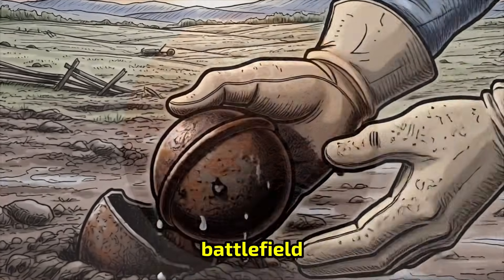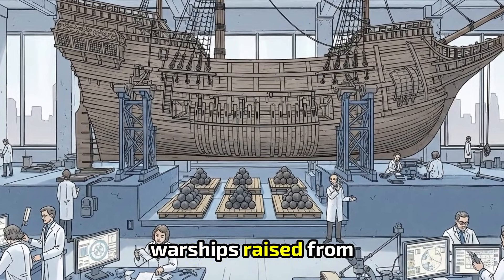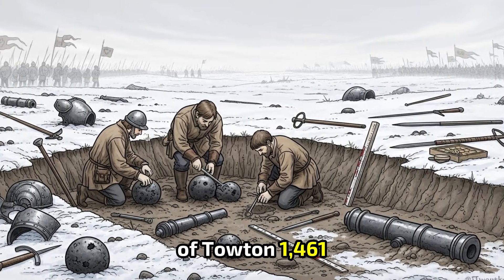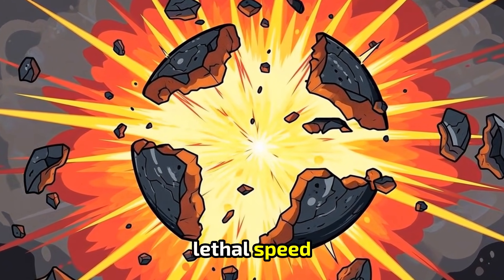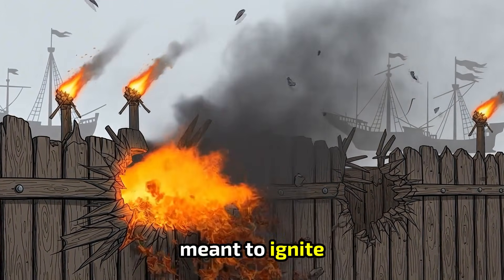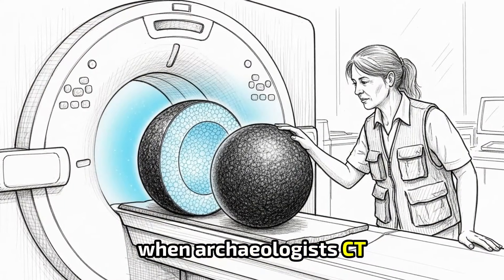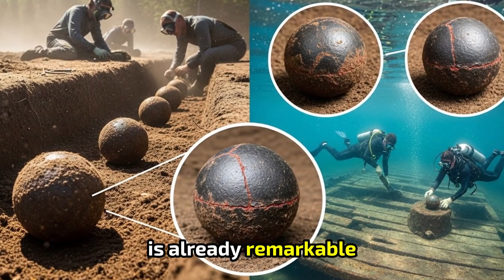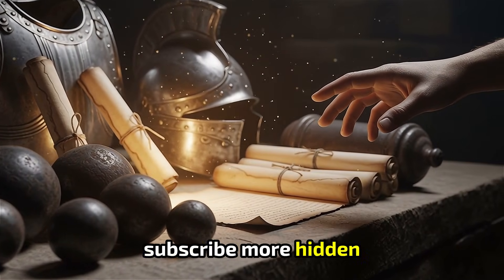What’s Inside a Real 500 Year Old Cannonball?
The Secrets Inside 500-Year-Old Cannonballs | How Artillery Changed History
Ever wondered what really made 500-year-old cannonballs so deadly? From explosive cores to incendiary mixtures of resin and tar, these projectiles reveal the dawn of artillery as a science. Using evidence from the Mary Rose shipwreck and Renaissance fortresses across Europe, we uncover how solid iron and chemical-filled cannonballs transformed warfare — ending the age of knights, toppling castle walls, and forcing generals to rethink tactics.

Join us as we explore human ingenuity and fear preserved in iron, and see how archaeology and modern CT scans unlock the true story of early gunpowder weapons.

Watch for

Solid iron shot: pure mass and momentum

Hollow explosive shot: early gunpowder engineering

Incendiary shot: resin and tar mixtures proven by chemical residue

Archaeological evidence from battles, shipwrecks, and fortresses

Sources & References:

H. J. Simon et al., “Characterising cast iron cannonballs from the Mary Rose” – Detailed study on Mary Rose cannonballs’ structure and composition.

“Going ballistic! Exploring the secrets of the Mary Rose’s cannonballs” – UCL – Insights from CT scans and chemical analysis.

“Artillery on the Mary Rose” – Mary Rose Trust – Historical overview of weapons, cannonballs, and naval warfare.

R. Walker & A. Hildred, “Analytical study of composite shot from the Mary Rose” – Scientific analysis of composite and incendiary shot.

“A Shot at Conservation: Using the latest technology to save the Mary Rose’s cannonballs” – archaeology.co.uk – Conservation methods, CT scans, and material preservation.